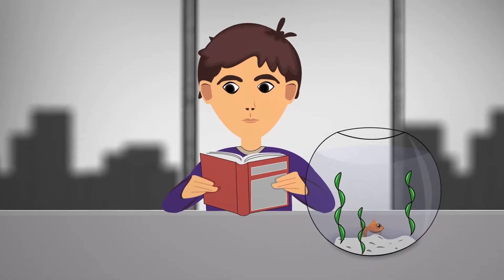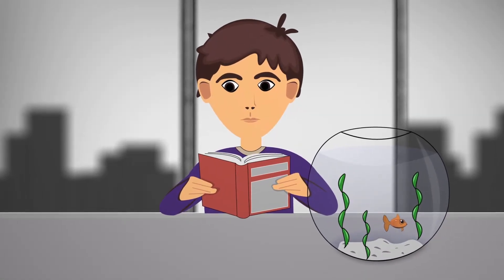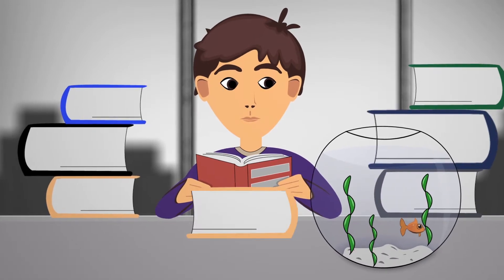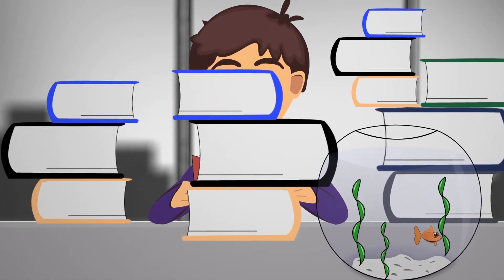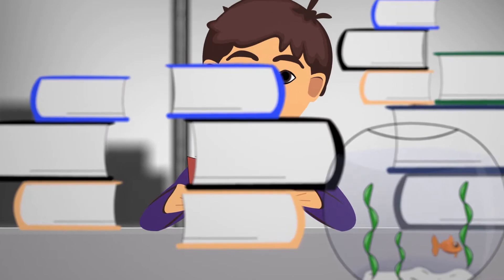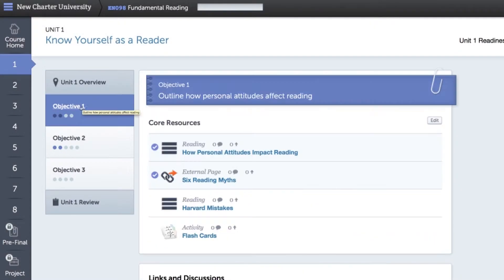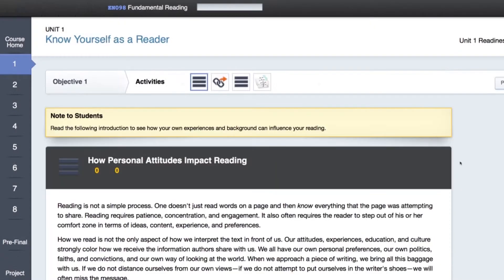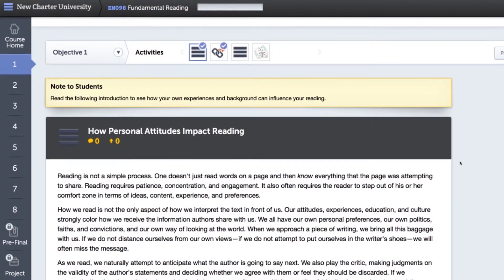UniversityNow: Fundamental Reading Course Cover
College coursework requires a lot of reading. It's a fact.

It's also one of the biggest challenges college students face. How can you get through all of your textbooks and then, having read them, remember everything you need to know? Sometimes it can seem a bit overwhelming—and that's entirely natural. Every college student, regardless of background, education, or experience, must learn to come to terms with the significant amount of reading and study required for college courses. It takes time, practice, and, most importantly, a strategy. That's what this course is all about.

Think back to when you were first learning how to read. Could you read any storybook the very first time you picked it up? Of course not. You probably read—or had read to you—the same story book over and over until you virtually had it memorized. With practice, you were eventually able to try other books, perhaps not needing to read them so many times to get through them completely on your own. Eventually you got the knack and could read stories independently.

What's important to remember is that your ability to read story books as a child didn't develop overnight. Similarly, there's no reason to believe that you can instantly read college textbooks simply because you've enrolled in college courses. Doing so also takes time and practice. This course will provide you with reading strategies that will help you get the most out of your textbooks and study times.

Naturally, there's plenty of reading in this course, but it has been structured to let you practice pre-reading, annotating, organizing, and note-taking strategies as you progress through the content. Rather than passively reading through a textbook and then trying to answer questions at the end, you'll be actively applying the skills and strategies you're learning to the texts you are reading. At the end of the course, you'll assess which reading and study strategies work best for you, enabling you to tackle your next set of textbooks with the proper tools and confidence.